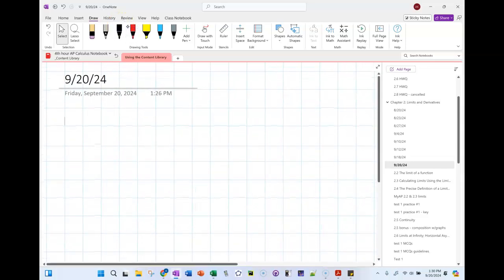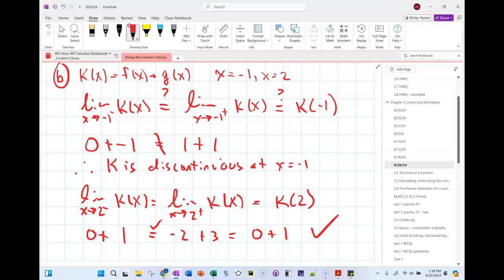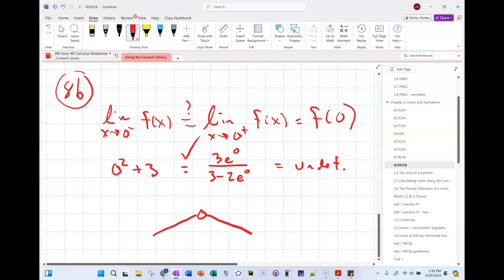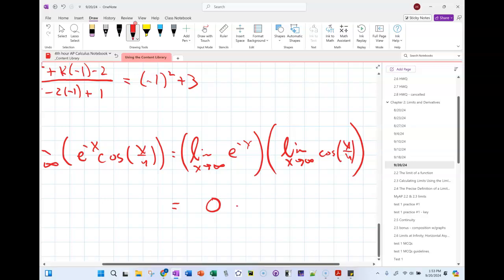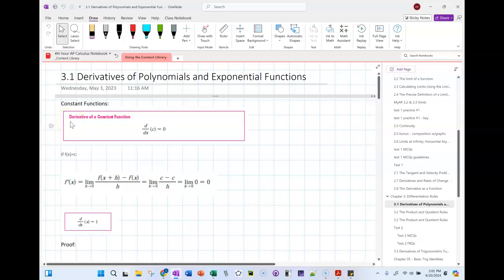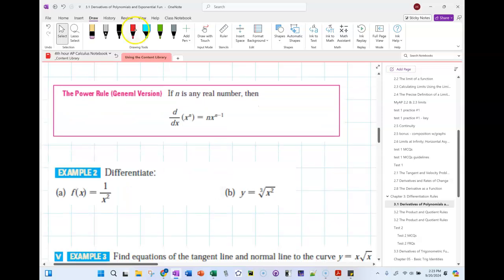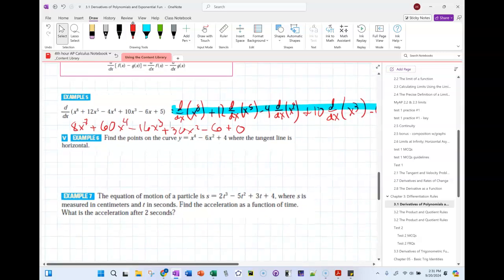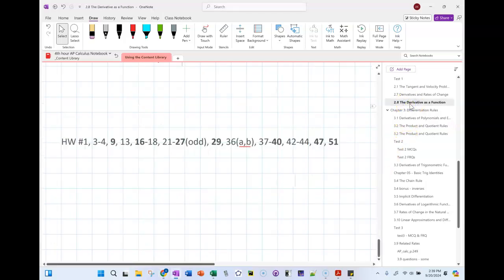9/20/24 AP calc - 4th hour